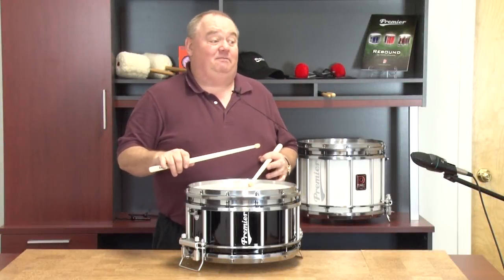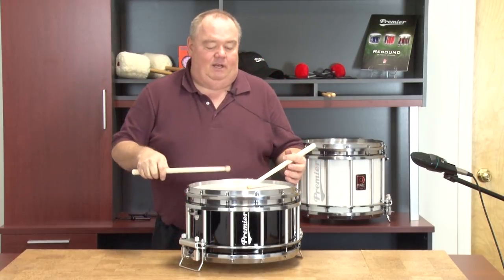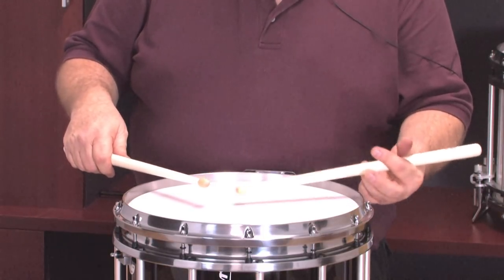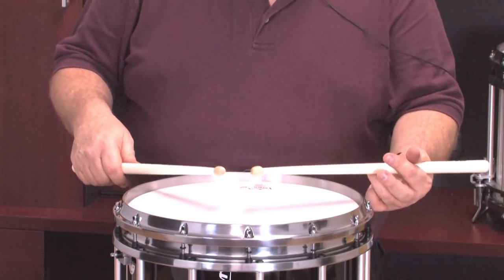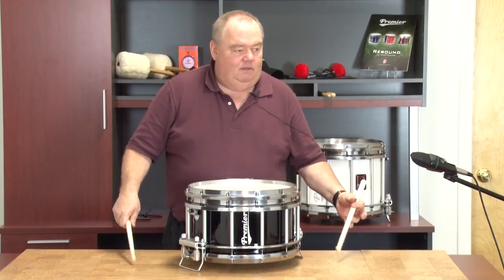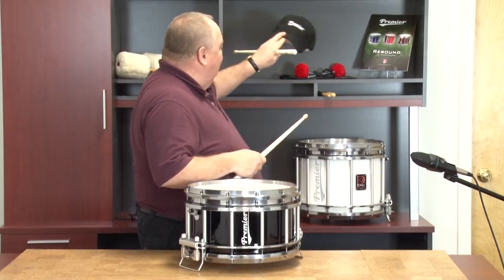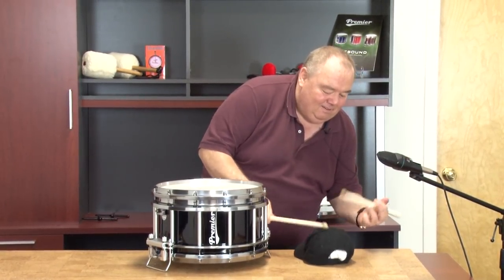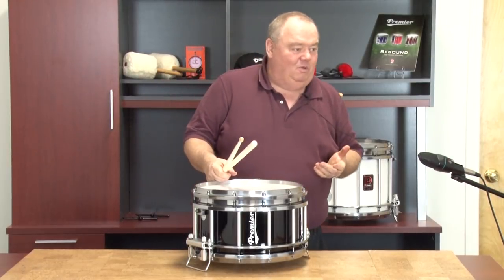Snare Drumming: Left Hand Control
Snare Drumming Technique  #2: Why it's important to avoid "thumb-over" left hand grip, demonstrated by pipe band snare drummer and DCA champion, Wayne Oien.